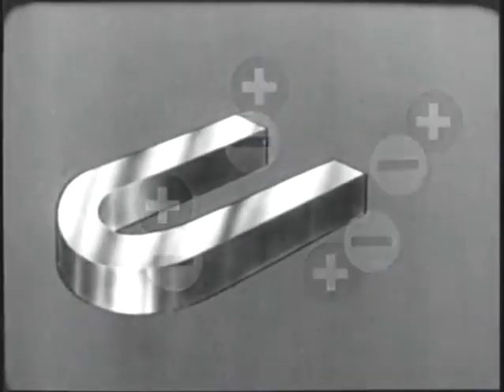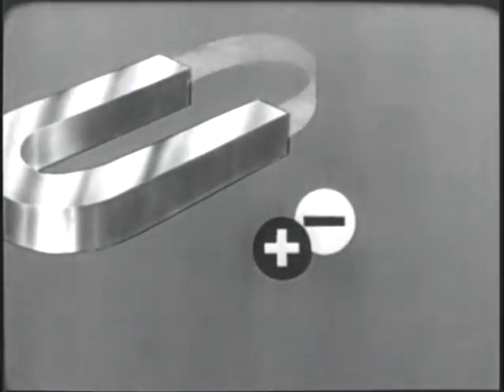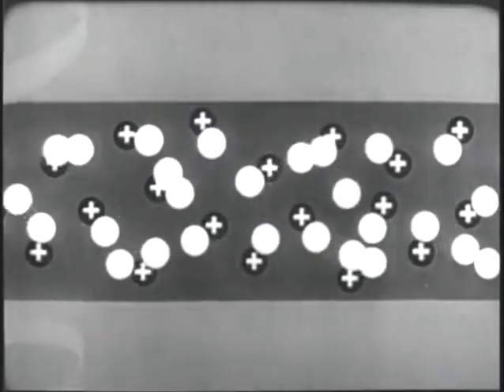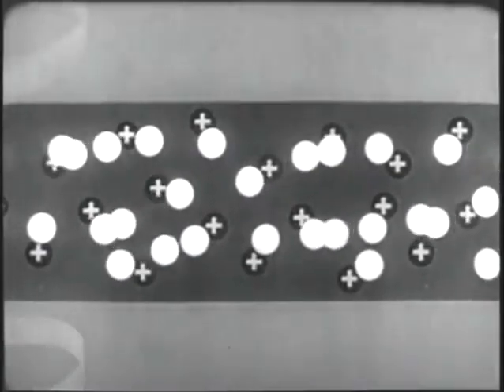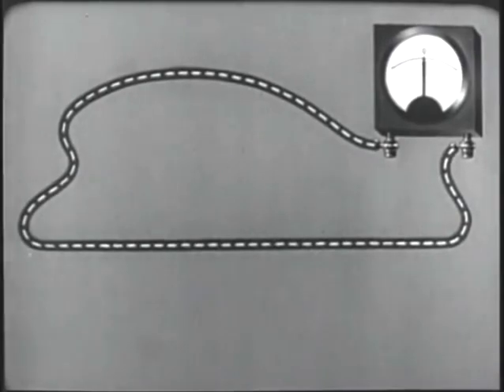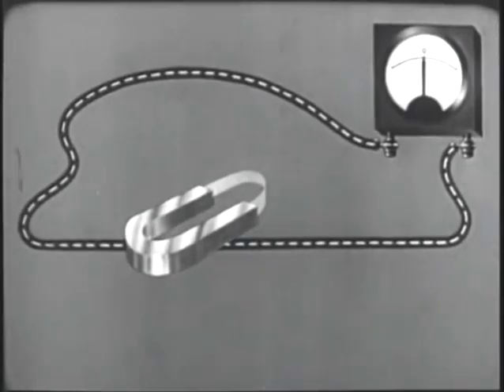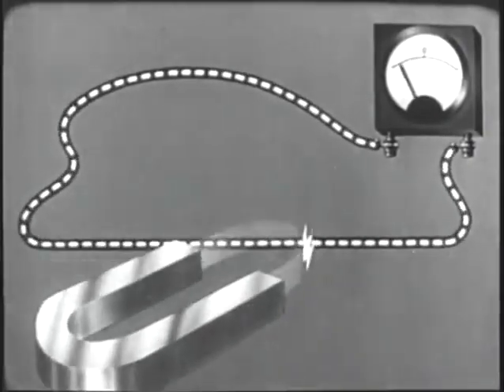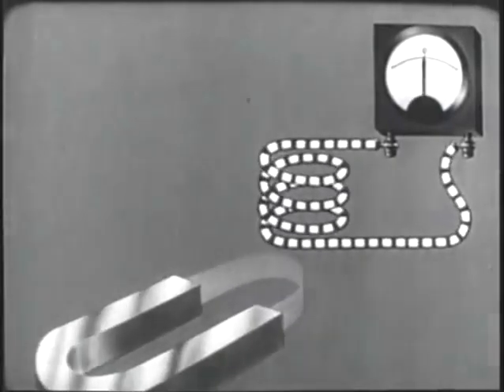How Magnets Produce Electricity Remastered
Audio Noise removed
Brighter More Contrast

HOW MAGNETS PRODUCE ELECTRICITY - Department of Defense 1954 - PIN 24110 - HOW A MAGNETIC FIELD EFFECTS A SINGLE ATOM, A GROUP OF ATOMS AND A WIRE IN A CLOSED CIRCUIT WITH A METER.